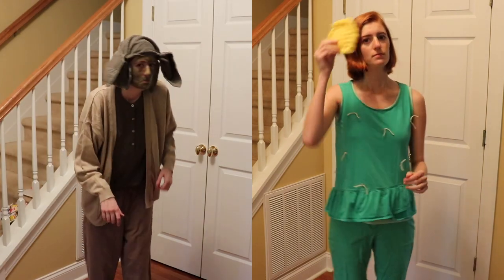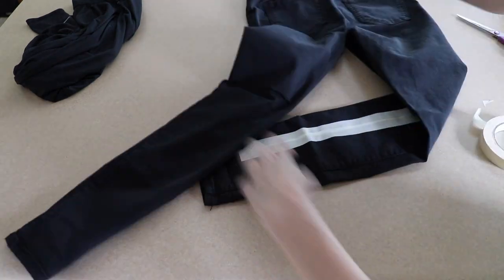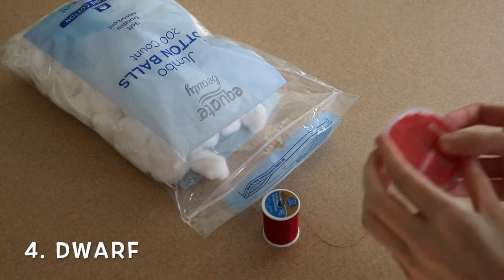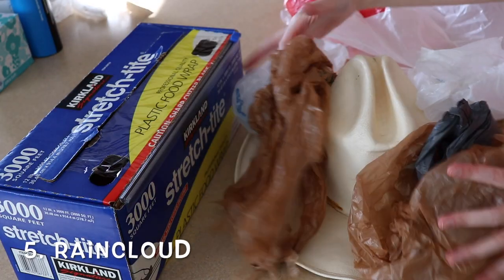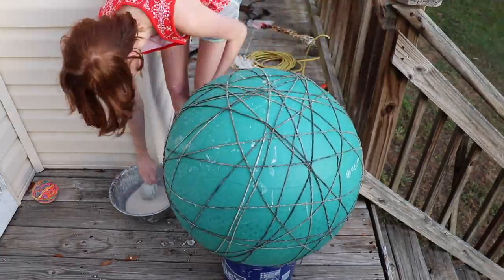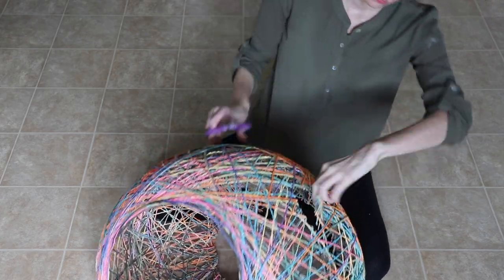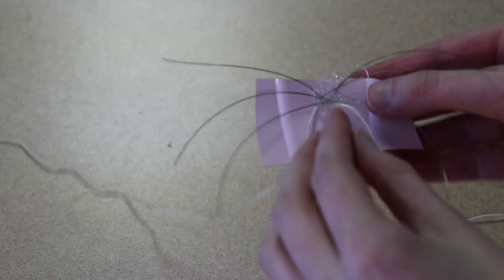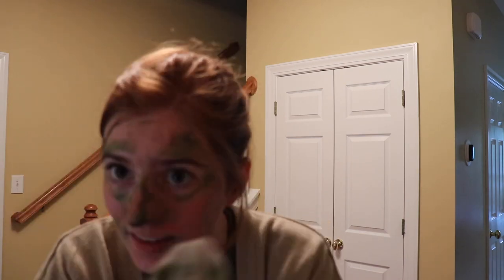9 DIY Last-Minute Halloween Costumes w/ Items You Already Own | Tutorial Tuesday Ep. 98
It's not too late to plan your Halloween costume! These 9 DIY Halloween costumes can be made with items you probably already own, are quick, and family friendly. Which idea is your favorite?

Featured Costumes:
Pirate - 0:14
Skeleton - 1:33
Cactus - 2:35
Dwarf - 3:18
Rain Cloud - 5:06
Ball of Yarn - 6:03
Cat - 9:17
Cow - 10:47
Wise Old "Frog" - 11:02